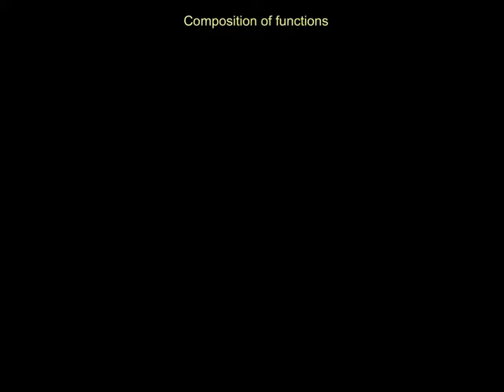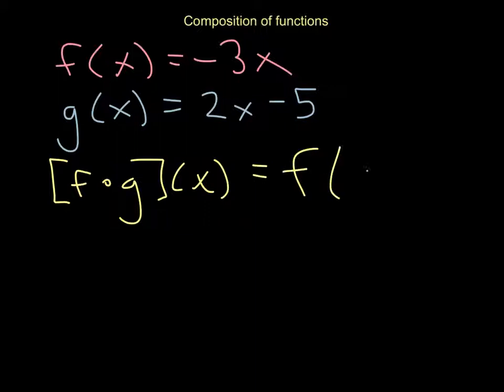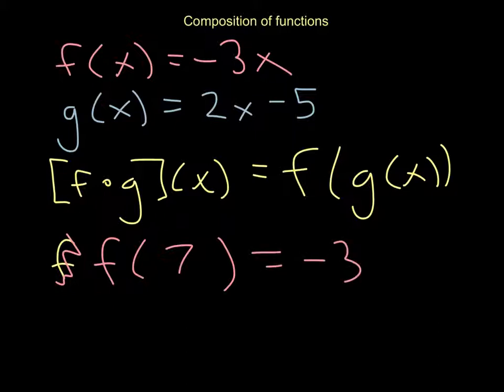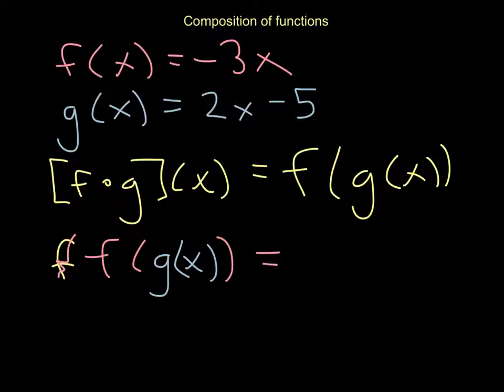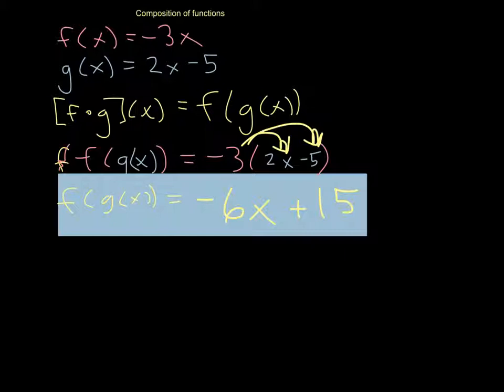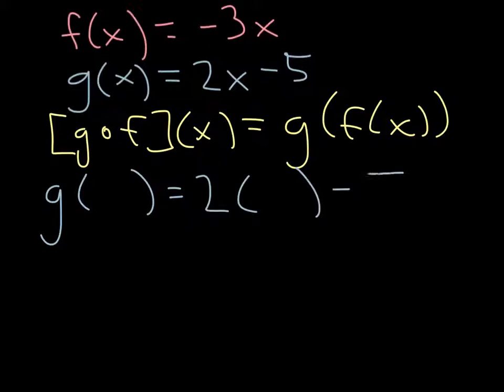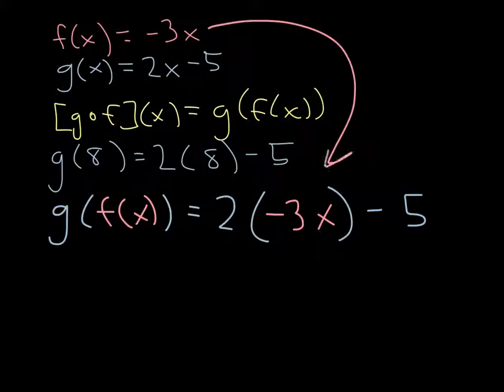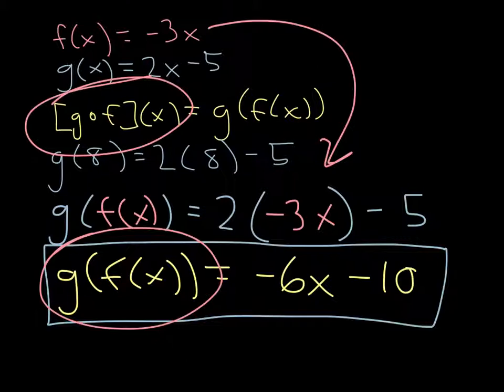composition of functions